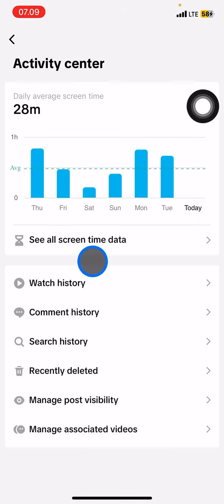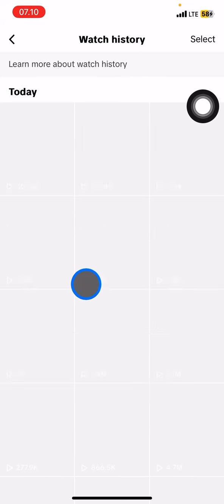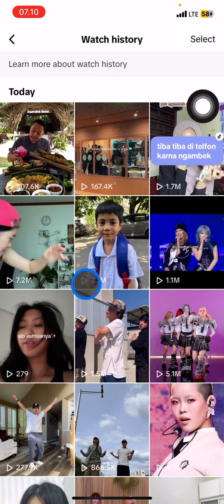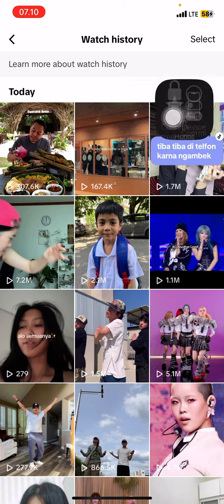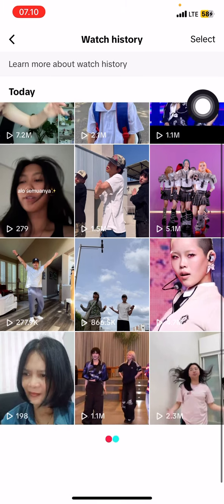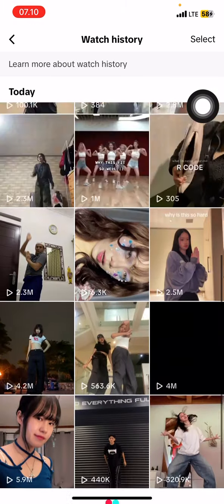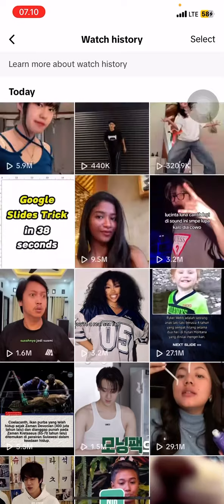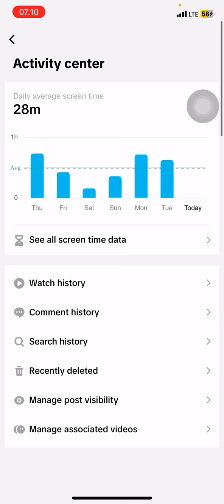How to Check You Recent Watch History on Tiktok? Track Your Tiktok Activity!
This is how you can visit back the video that you have been watched on Tiktok. Track your past activity on TikTok